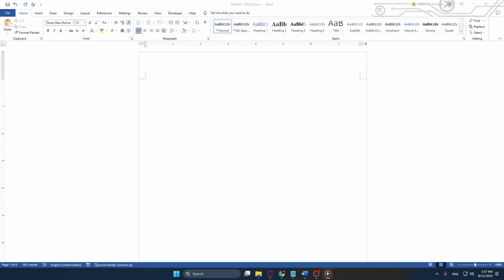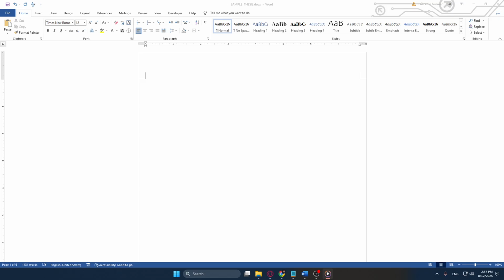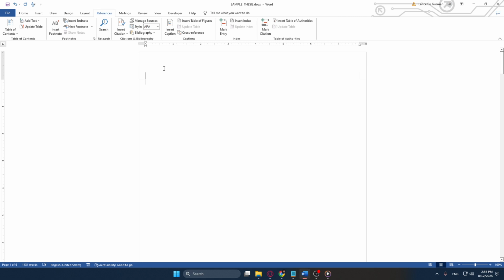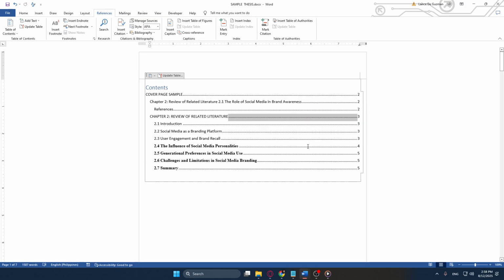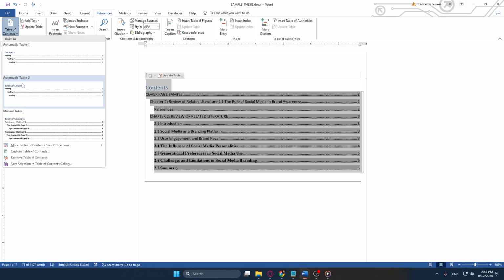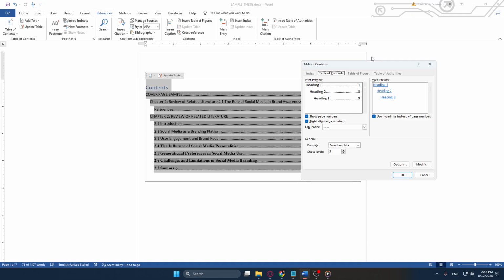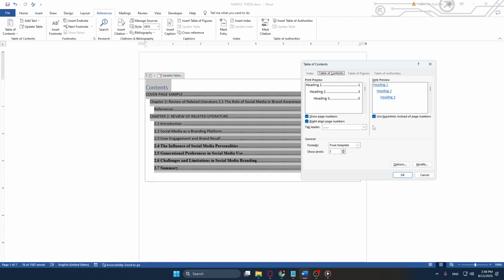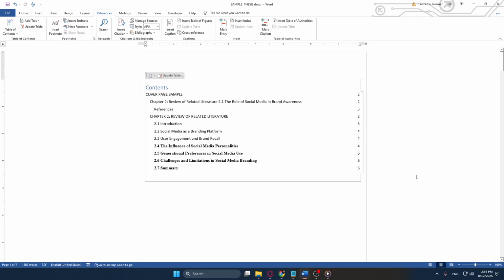How To Remove Dots From A Table Of Contents In Microsoft Word [2026 Guide]